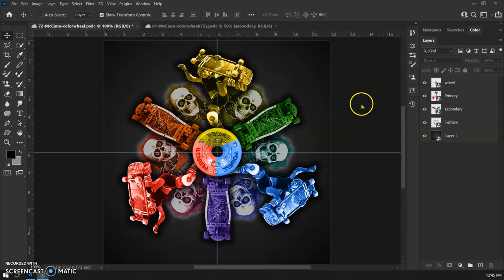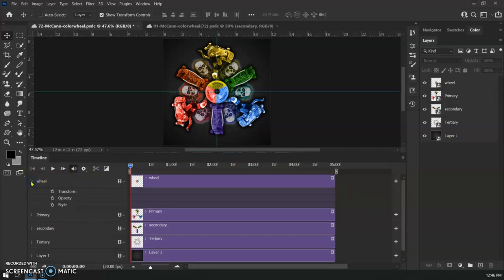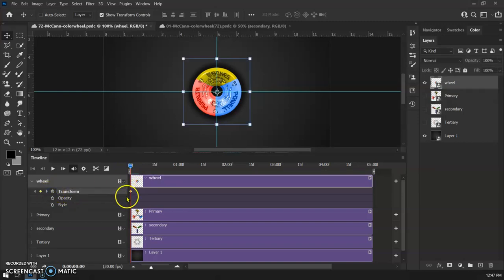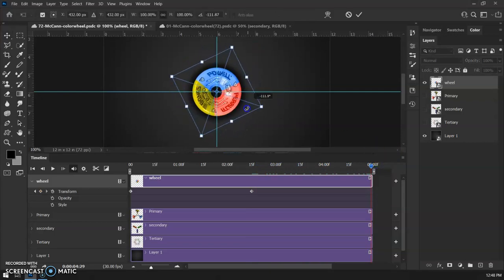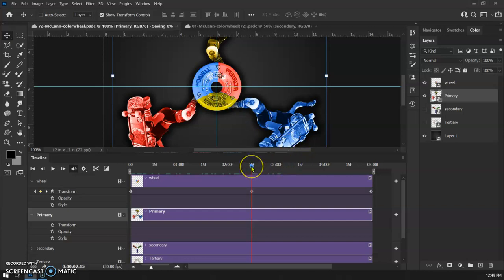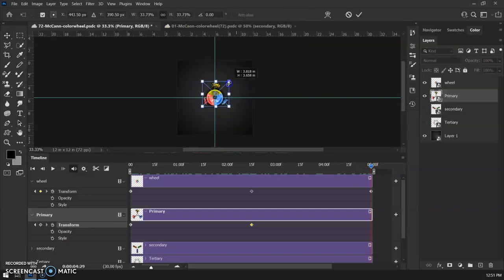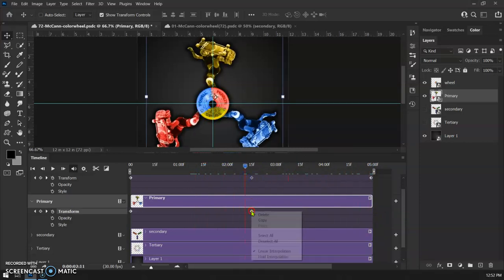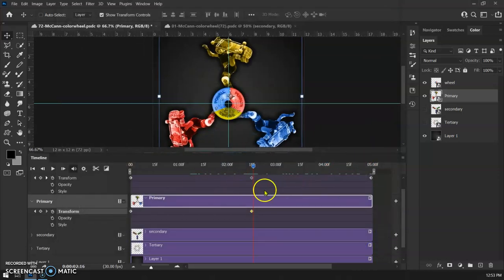Animating your Color Wheel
With your file and layers prepared... We'll explore how to add some basic animation using Photoshop's timeline window.